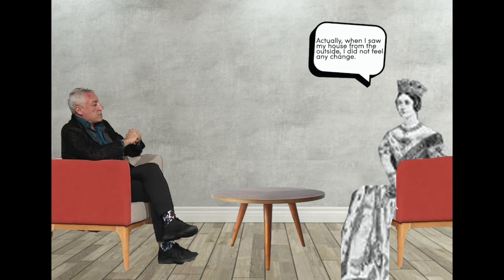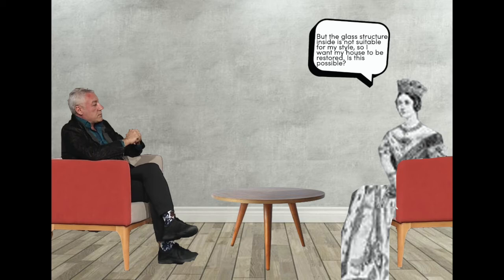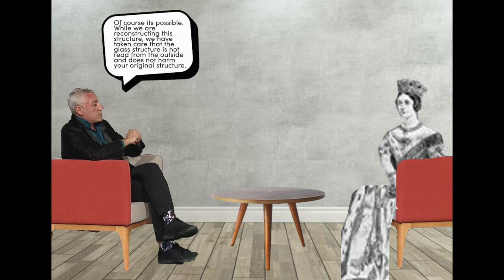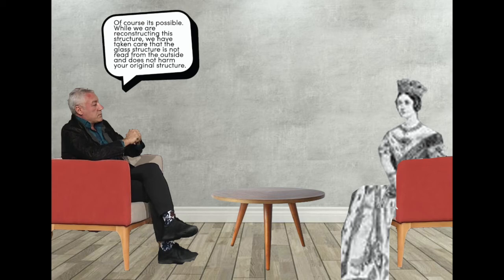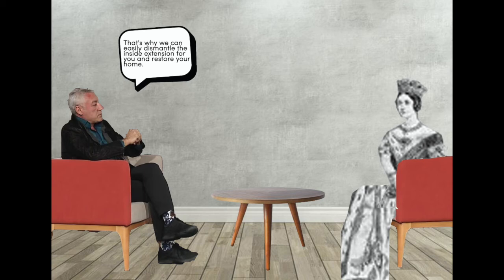3B Esma Sultan Yalısı What If Esma Sultan Comes Back ARCH411 2021F